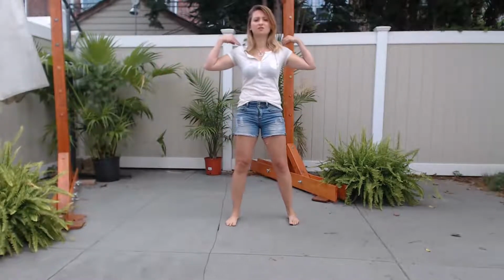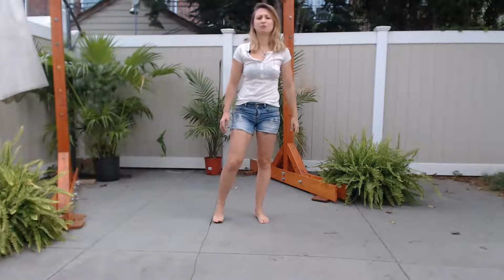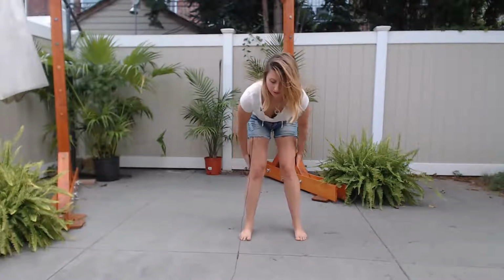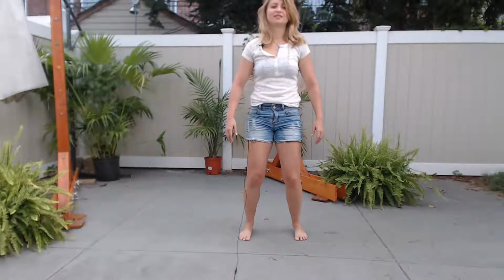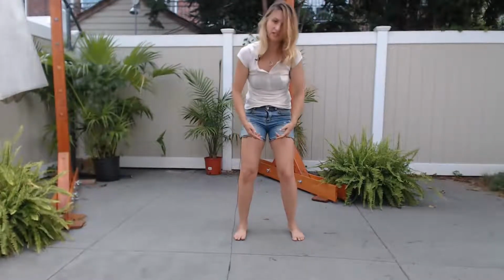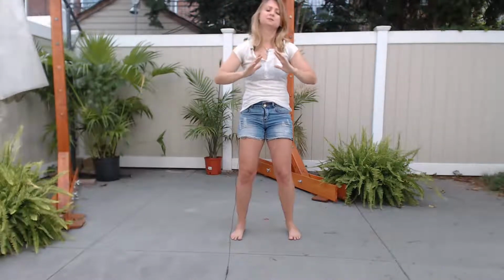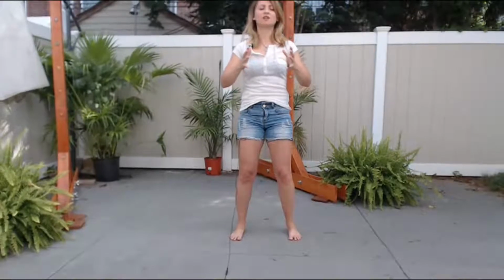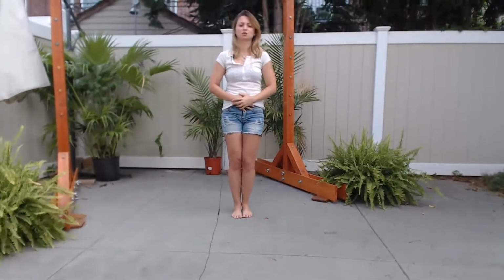Qi Gong - Earth's Qi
Live stream Qi Gong session, harnessing Yin Qi from the Earth.

Every Saturday morning 9:30am EDT.

Happy practicing!